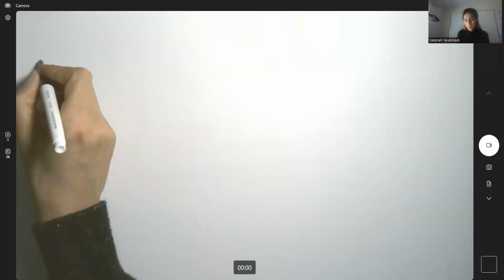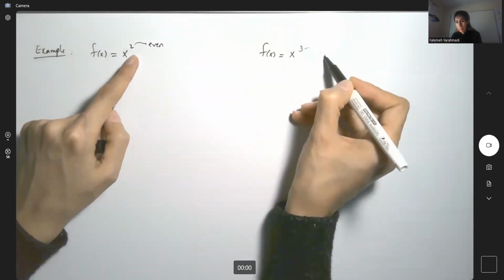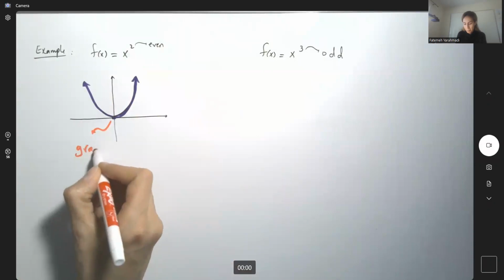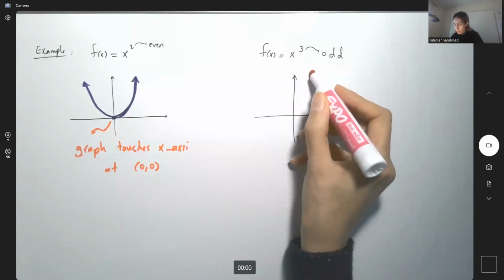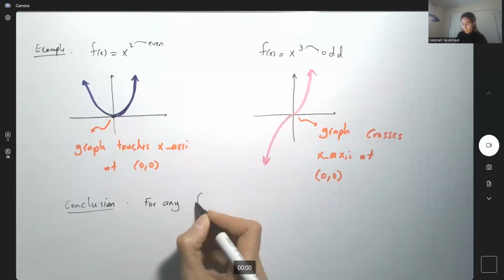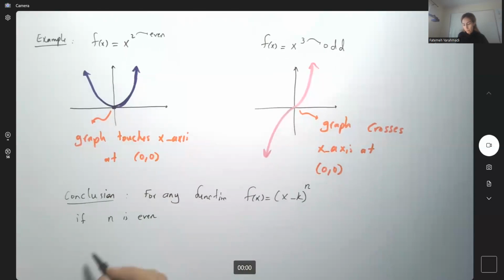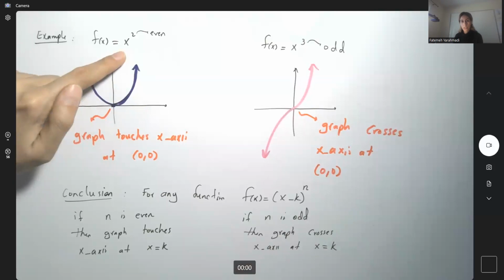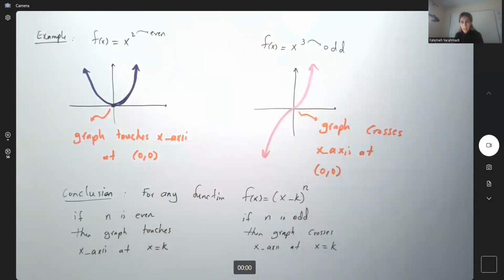Repeated Zero for function of even degree and a function of odd degree